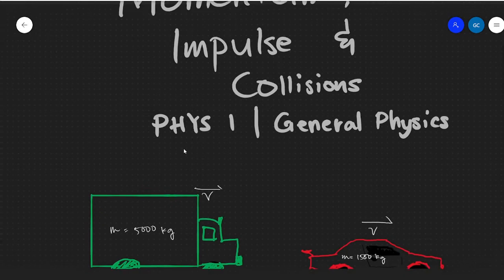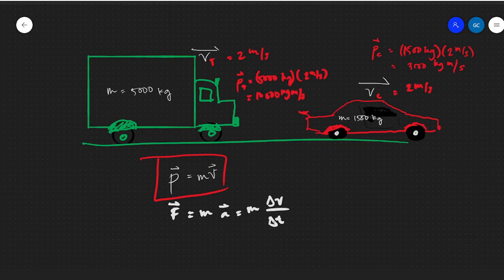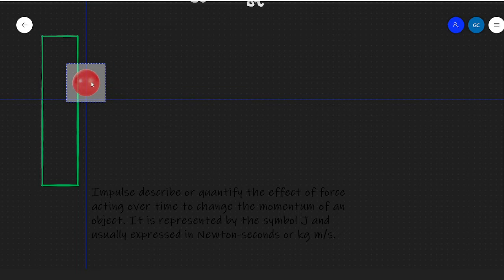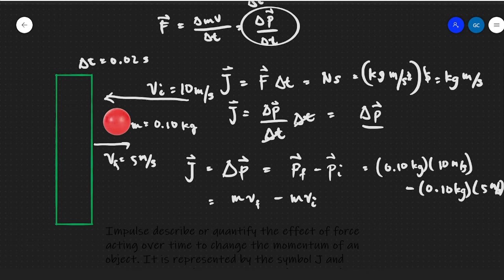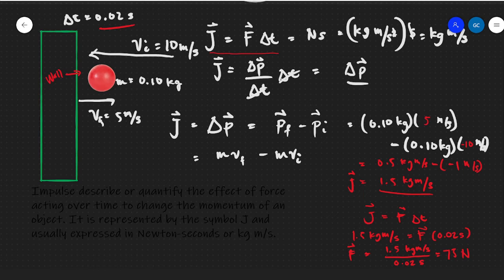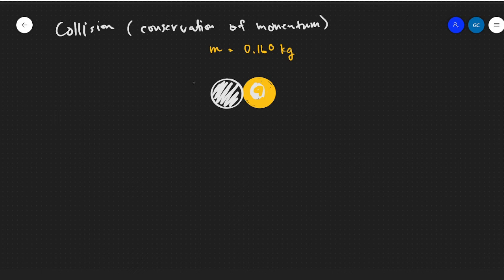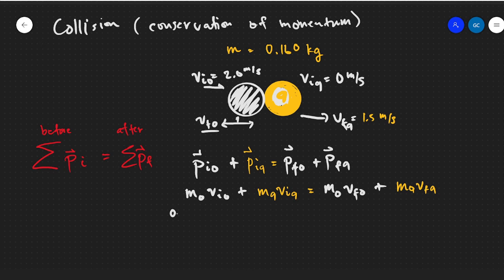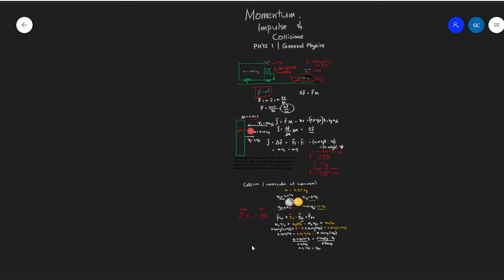Momentum, Impulse and Collisions | Phys 1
After some grueling recording session due to laptop crashes brought Whiteboard app, here's another discussion for our Phys 1.

This video contains discussions regarding Momentum, Impulse and Collisions.